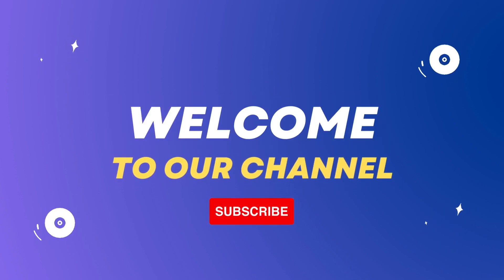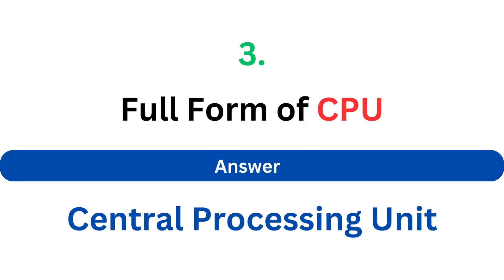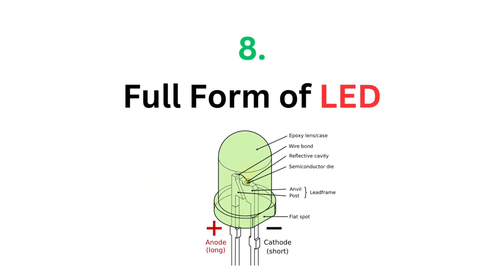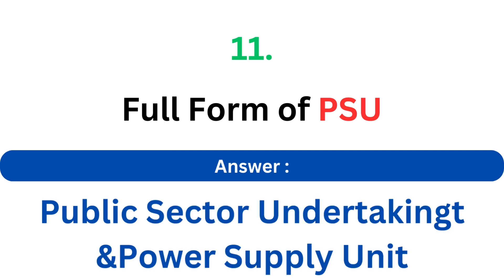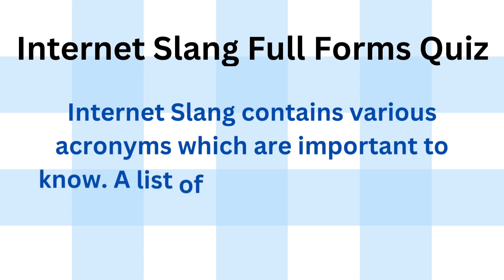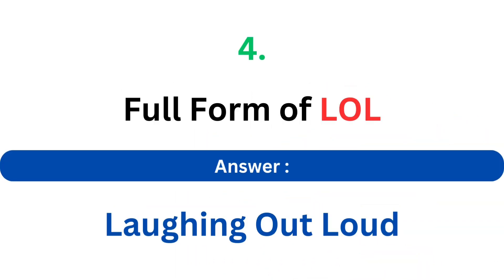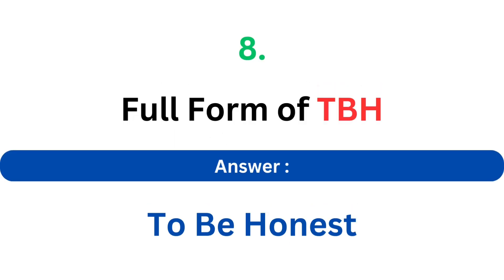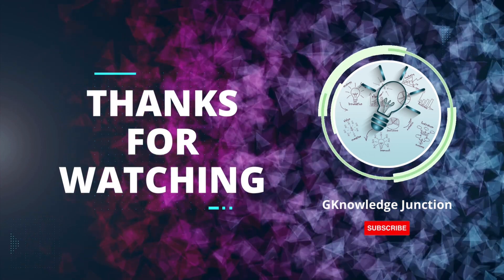Gadgets and Internet Slang Full Forms | Quiz on Gadgets | GKnowledge Junction | Digital Culture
Welcome to GKnowledge Junction !

In this fun and educational video, we challenge your knowledge of technology gadgets and internet slang by exploring their full forms. How well do you know the acronyms behind your favorite gadgets and the abbreviations used in online communication? Let's find out!

🔍 What to expect:
- Test your familiarity with popular gadgets and their full forms.
- Decode internet slang and discover the meanings behind common online abbreviations.
- Expand your tech vocabulary and internet culture knowledge.

📱 Quiz Highlights:
- Explore the full forms of trending gadgets and understand their functions.
- Dive into the world of internet slang and enhance your online communication skills.
- Stay updated with the latest tech trends and digital culture.

Join us on this exciting quiz journey through gadgets and internet slang full forms. Hit the play button now and challenge yourself!

Gadgets Quiz
Internet Slang Quiz
Full Forms Quiz
Tech Vocabulary
Technology Gadgets
Online Communication
GKnowledge Junction
Tech Quiz
Digital Culture Quiz
Internet Lingo
Full Forms Challenge
Tech Abbreviations
Quiz on Gadgets
Internet Slang Full Forms
Technology Full Forms
Online Language
Gadget Knowledge
Internet Slang Definitions
Tech Quiz Challenge
Digital Culture Explained